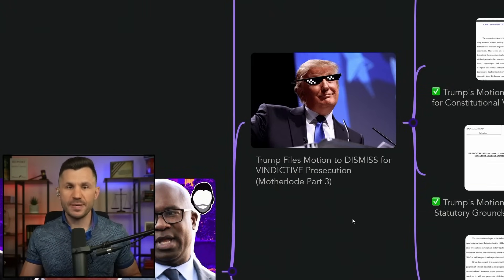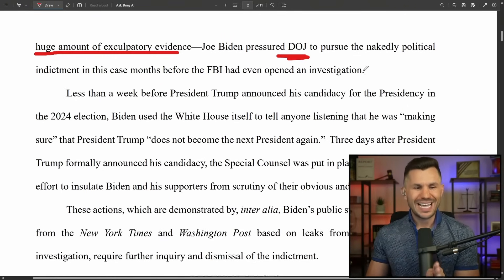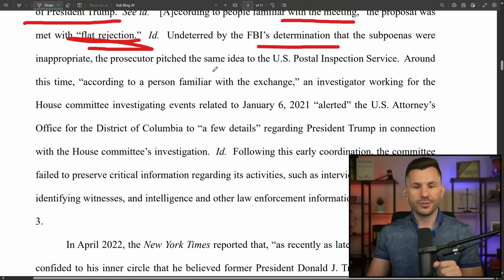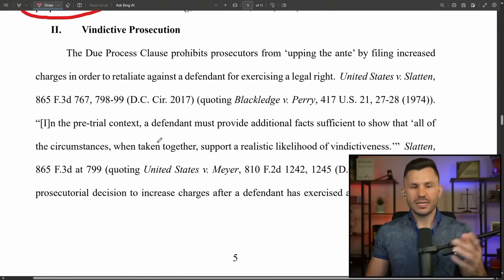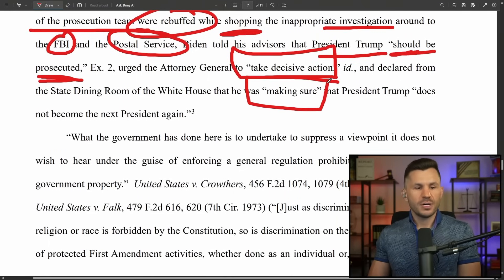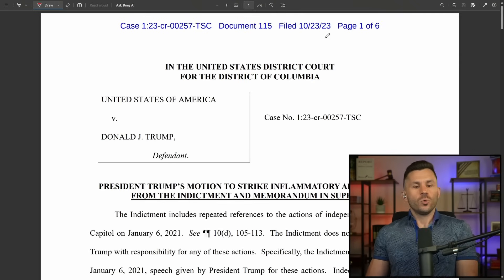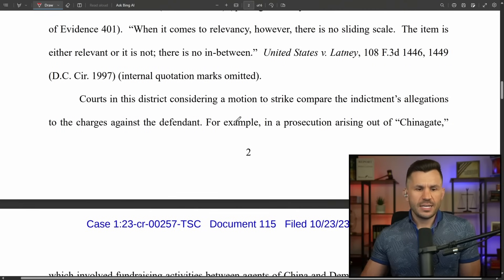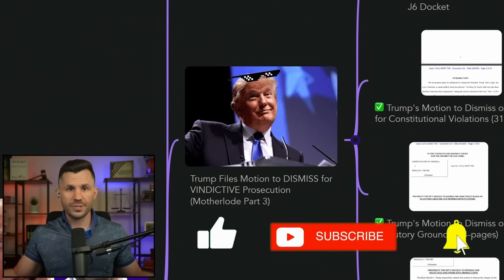Trump Files Motion to DISMISS for VINDICTIVE Prosecution (Motherlode Part 3)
Trump's defense filed a Motion to Dismiss the January 6th case based on Selective and Vindictive prosecution brought by Biden's DOJ. In a subsequent filing, Trump's team also moved to strike the inflammatory statement from Jack Smith's indictment.

TIMECODES
00:00:00 - Intro
00:00:54 - Trump's Motion to Dismiss for Selective & Vindictive Prosecution (11-pages)
00:14:53 - Trump Motion to Strike Inflammatory Statements (6-pages)